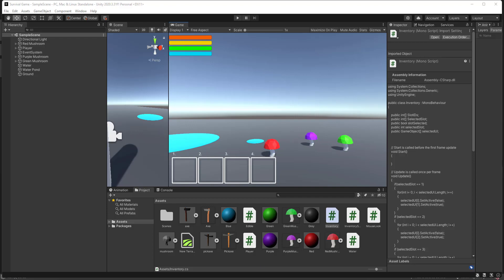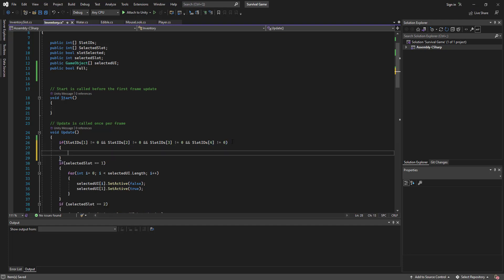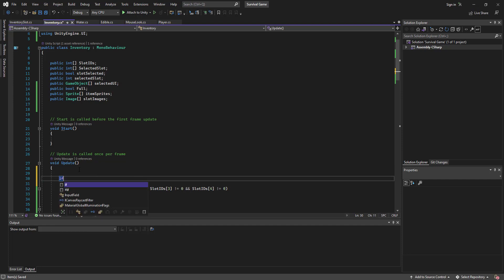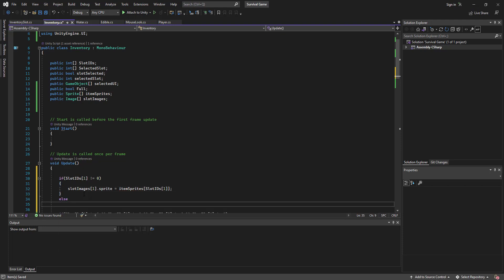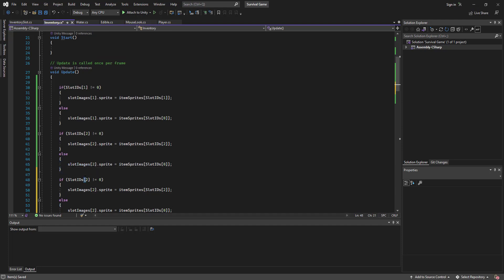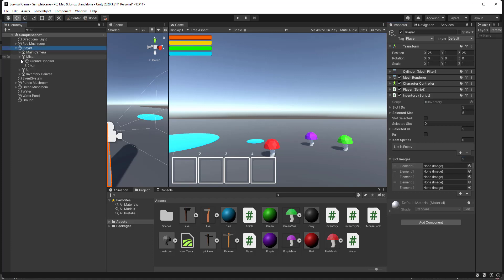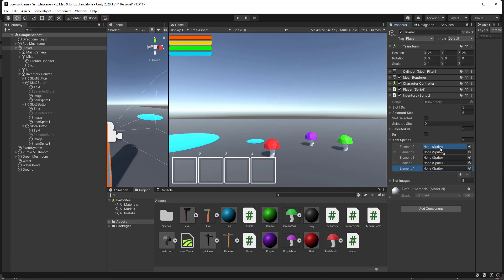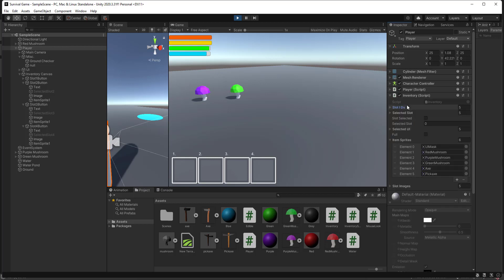Survival Game Tutorial | Unity | Ep.7 (Inventory Pt. 2)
Survival Game Tutorial
| Unity
| Ep.7
(Inventory Pt. 2)